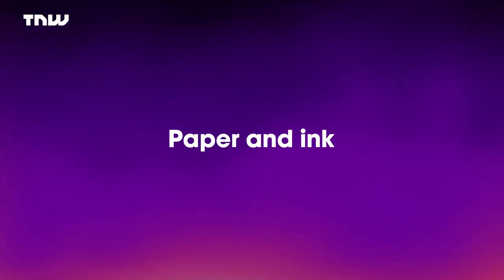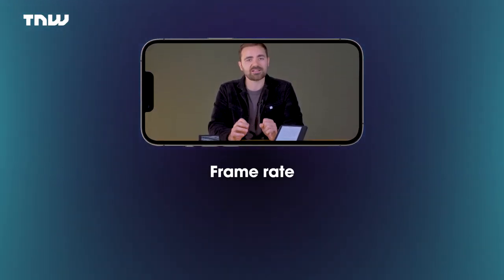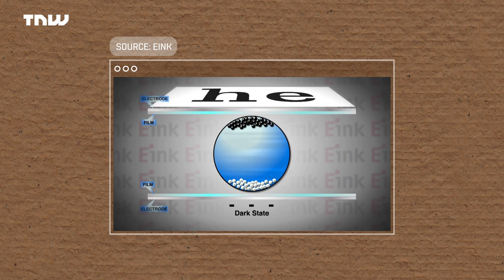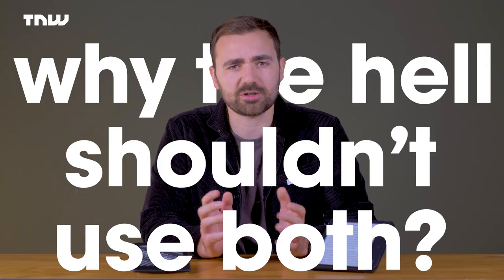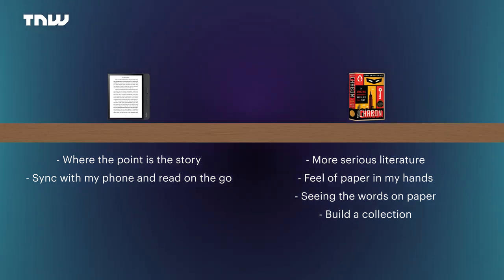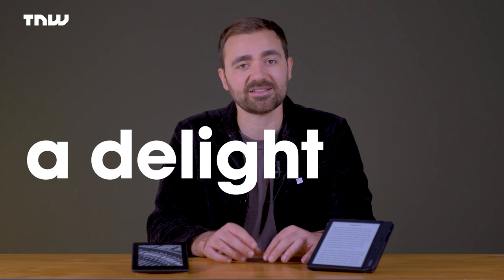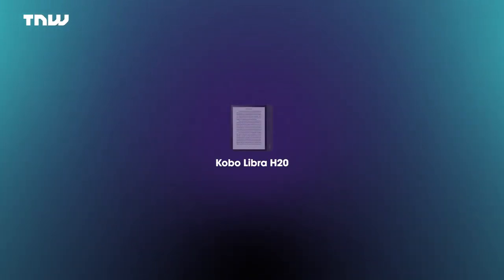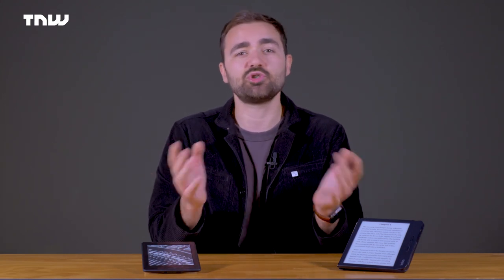Books vs. Ebooks: Solving the debate forever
Ereaders have been in mainstream circulation for around 15 years — despite this the conversation still rages on about whether they're better or worse than physical books.

Well, today, we're here to solve this debate. For all time. And you are very, very welcome.

We cover a lot of ground in the video, more of which you can find out below:

00:00 — Intro
00:28 — The technology behind physical books (ergo, paper and ink)
01:36 — The technology behind ereaders and ebooks (mainly, e-ink)
03:11 — Understanding the arguments for and against books and ebooks
03:32 — Why physical books suck
03:45 — Why ereaders suck
04:17 — Ebooks and ereaders: both are best
06:05 — Some novel recommendations for you
06:48 — Review of the Amazon Kindle Paperwhite
08:10 — Review of the Kobo Libra H20
09:46 — Conclusion